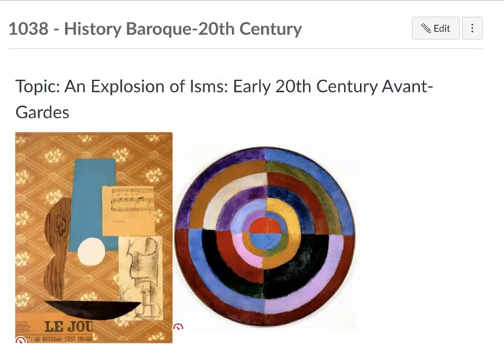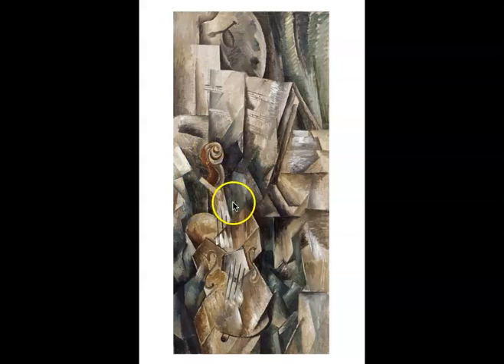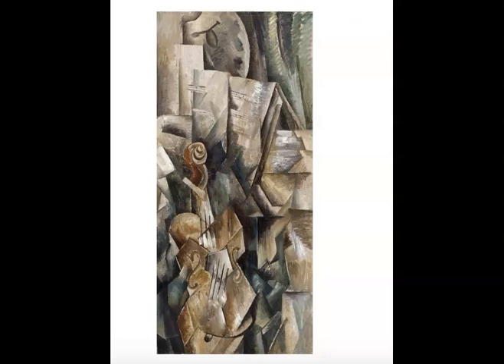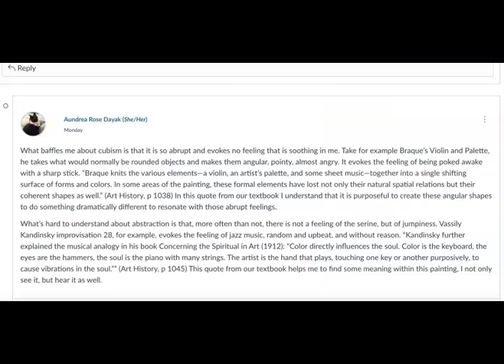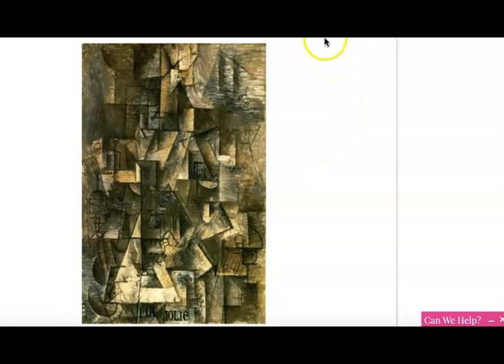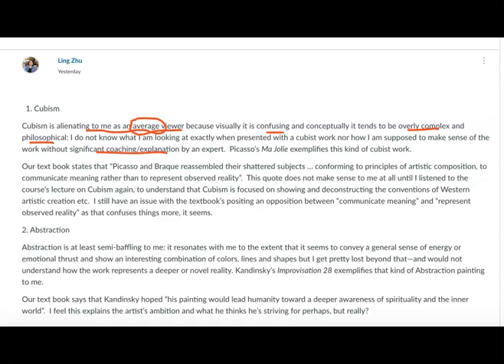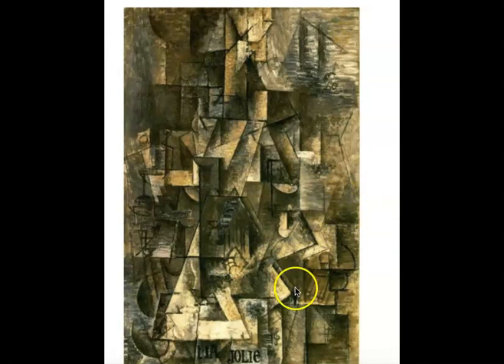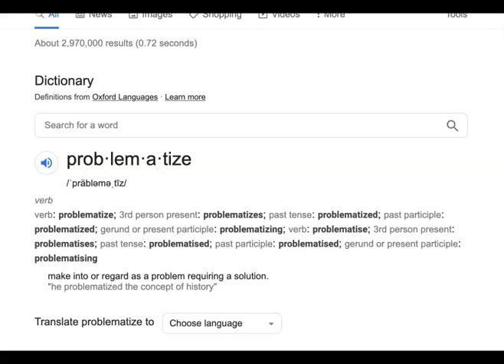Cubism Group 1 SP22